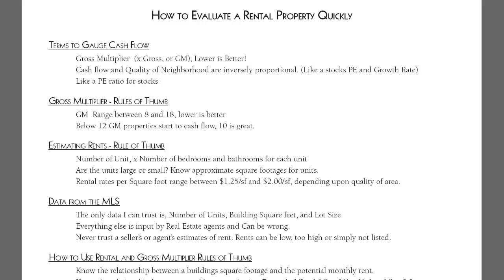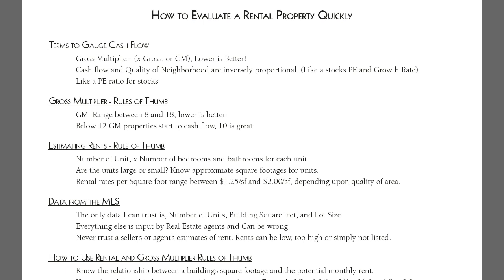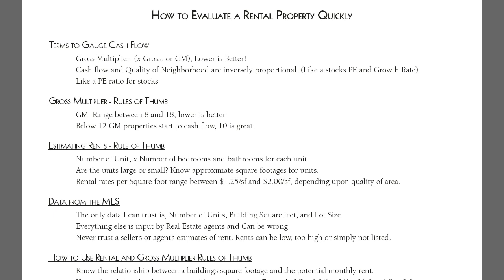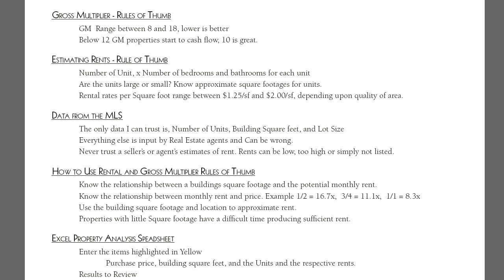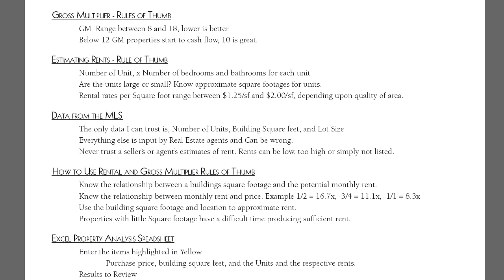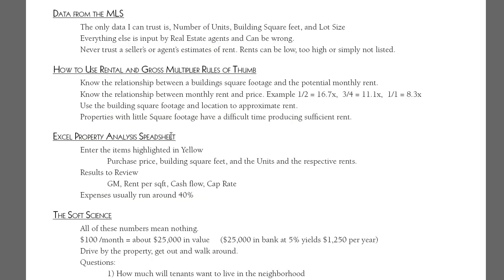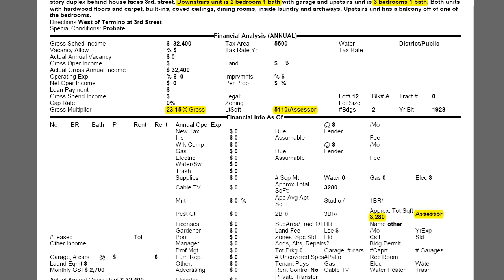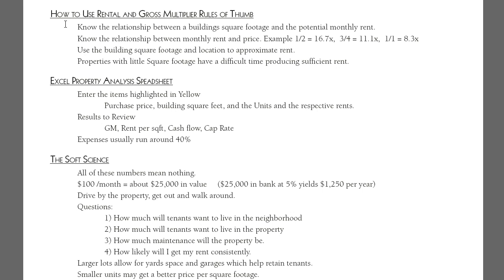How to Evaluate a Rental Property Quickly (Part 1)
How to Evaluate a Rental Property Quickly - Simple Rules of thumb teach you now to look at a property and know within 20 seconds if it cash flows.